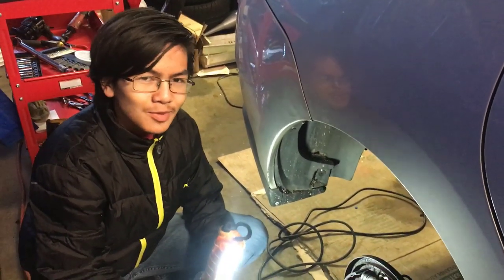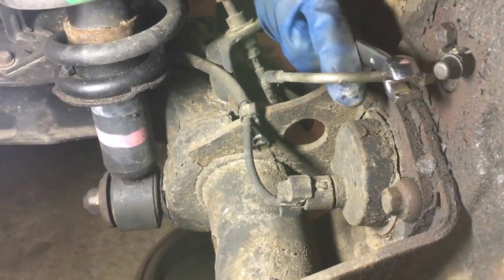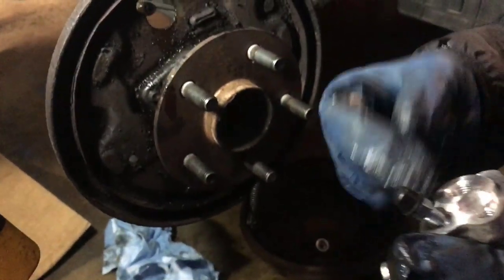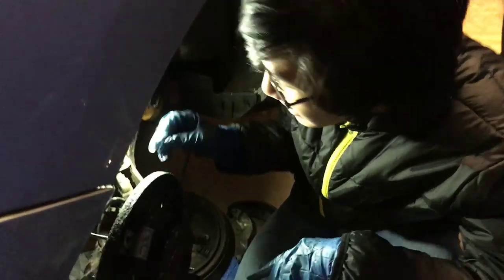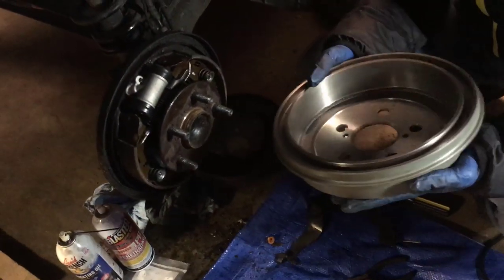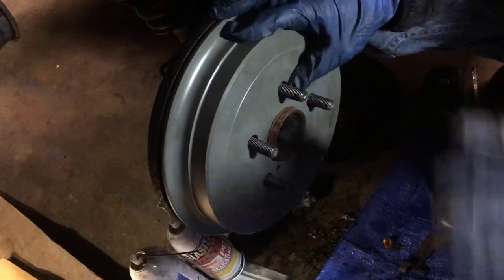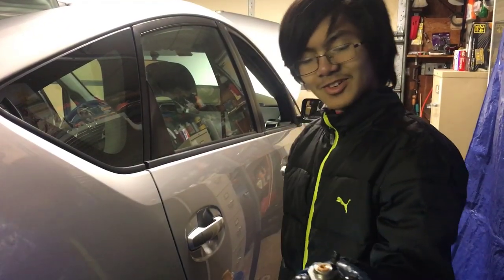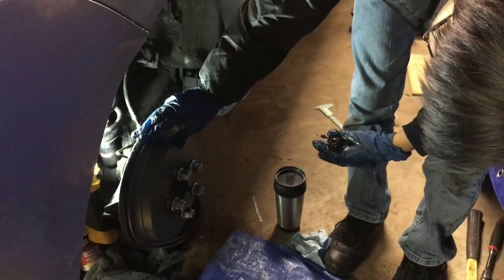How To Remove & Replace Wheel Cylinder Rear Brake Toyota Prius | Bleed Air Fluid & Unique Challenges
In this DIY Auto Repair video, young mechanic Aiman will give you ideas and show you how to remove rear brake wheel cylinder on Toyota Prius Gen II I4 1.5L Hybrid Synergy Drive.  Second generation Prius model years are 2004, 2005, 2006, 2007, 2008 & 2009.

Obviously, In order to remove the wheel cylinder, you will first have to remove the rear brake drums & shoes.  To avoid this video being too long, we have a separate video on how to remove, replace & install the rear drums and shoes.

The drum brake system includes multiple parts that must work harmoniously in order to efficiently apply pressure to the wheel hubs and slow a vehicle down. The brake wheel cylinder is the primary part that helps the brake shoes apply pressure to the inside of the drum, thereby slowing the vehicle down.

Unlike brake shoes or pads or the brake drum itself, the brake wheel cylinder is not designed to wear out. In fact, it's very rare that this component breaks or fails at all. However, there are times when the brake wheel cylinder can wear out sooner than expected.

When you press the brake pedal, the master cylinder fills the wheel cylinders with fluid. Pressure created by this fluid is what activates the brake wheel cylinder to the brake shoes. Since the brake wheel cylinder is made from steel (on the outer cover) but rubber seals and components on the inside, it is possible for these internal components to wear out due to excessive heat and extensive use. Trucks and larger, heavier vehicles (such as Cadillacs, Lincoln Town Cars and others) tend to experience brake wheel cylinder failure more frequently than others.

When this occurs, they need to be replaced while servicing the brake drums; you should replace the old brake shoes and ensure all components inside the rear brake drum are also replaced at the same time.

The wheel cylinder on the brake system fails if the brakes are mushy, they respond poorly, or there is leaking brake fluid.

After replacing the wheel cylinder, you must bleed the brake fluid to get rid of the air bubble introduced into the system.